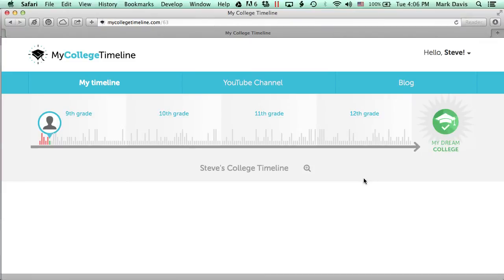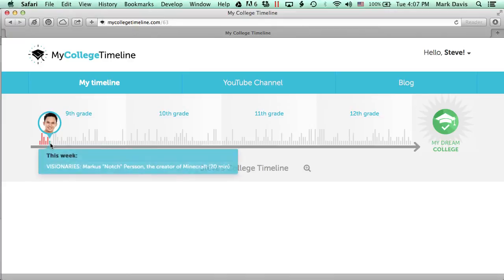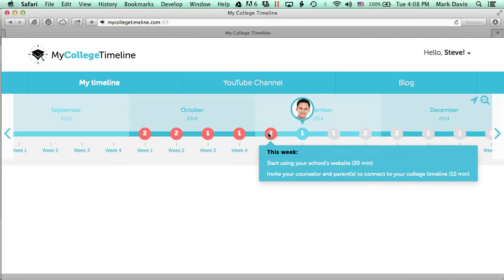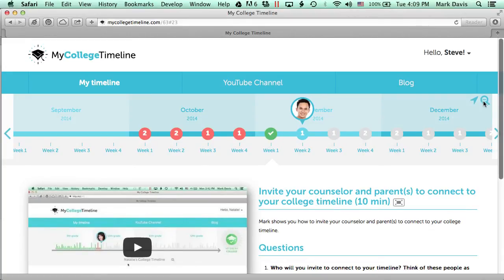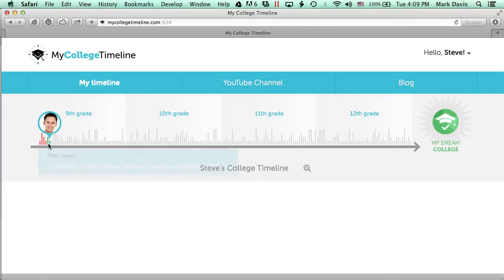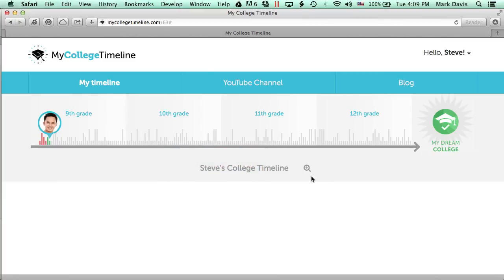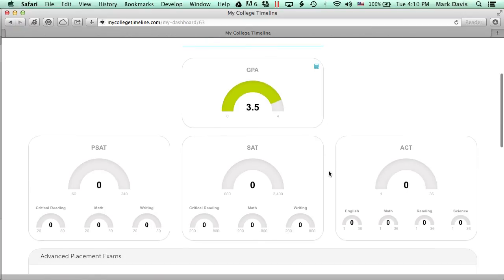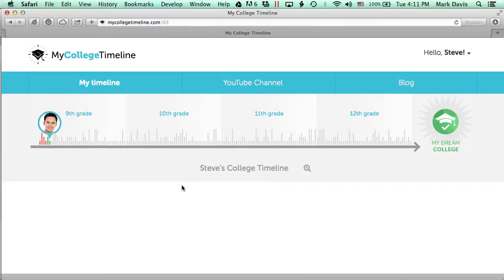Quick demo of My College Timeline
This video is brought you to by My College Timeline...the ultimate college prep platform.  It's everything you need to get ready for college -- in one place -- for free.